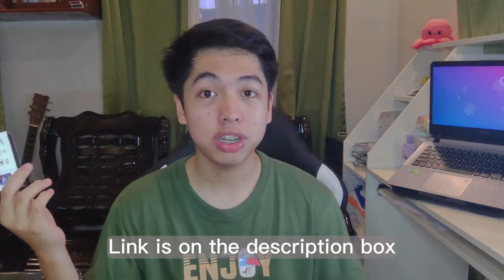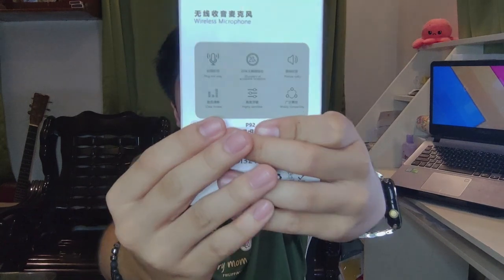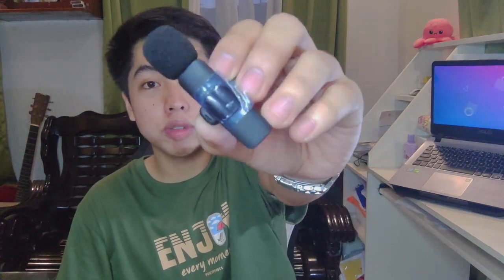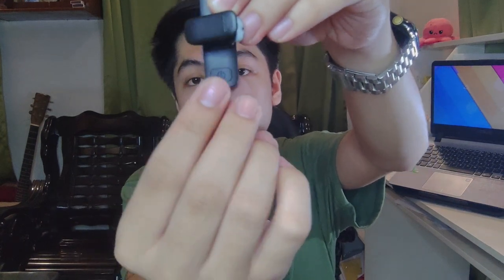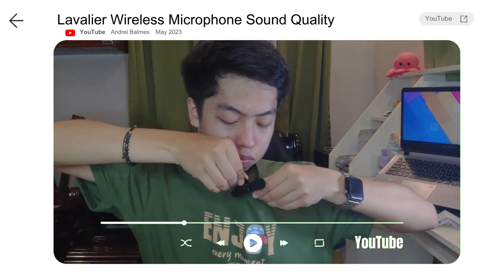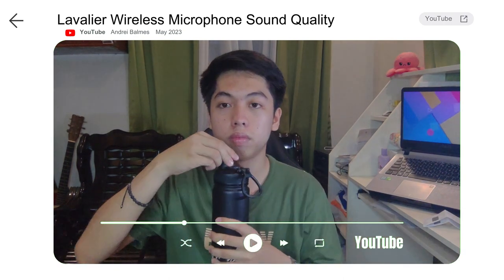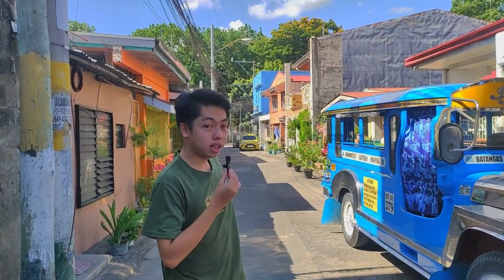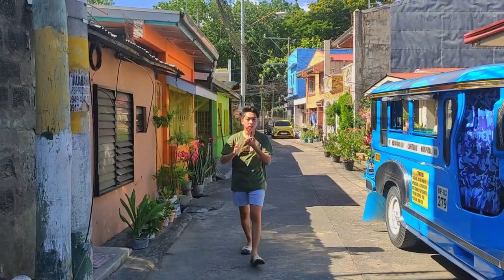UNBOXING Wireless MICROPHONE FOR 300 PESOS iPhone and Android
Another day, Another Vlog!

Unboxing and Review Affordable Vlogging Microphone from Shopee for only 215 Pesos. Wireless Vlogging Microphone for Android and iOS. Wireless Vlogging Microphone. Murang Wireless Microphone for Vlogging. Lavalier Wireless Microphone from Shopee. Wireless Microphone for TikTok and Live.